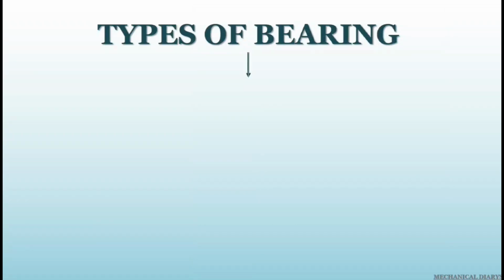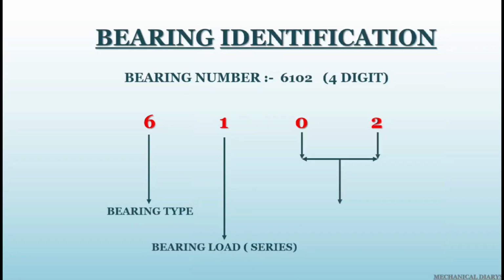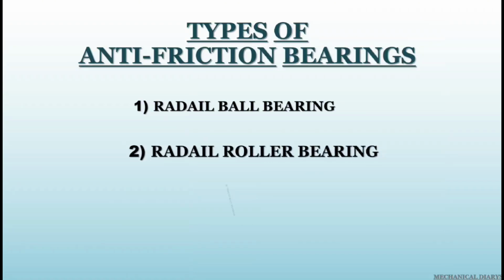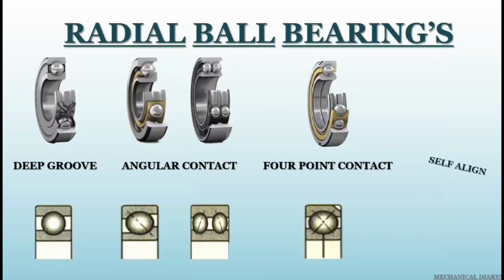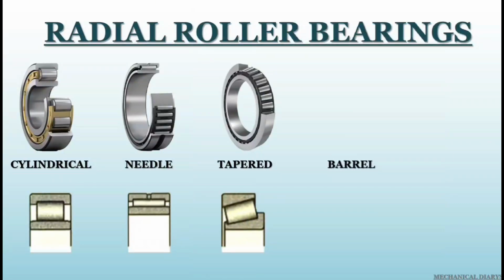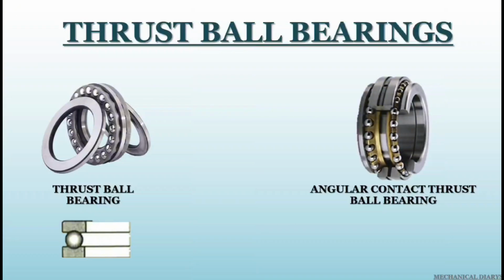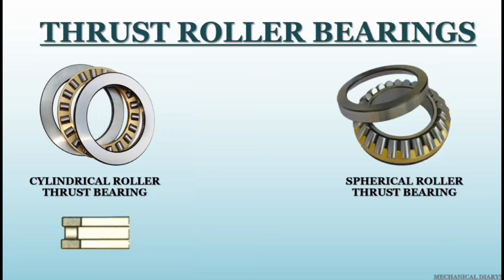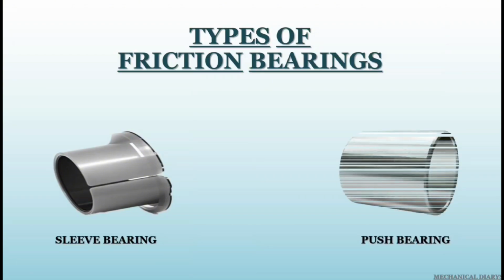TYPES OF BEARING ( ENGLISH WITH AI VOICE )